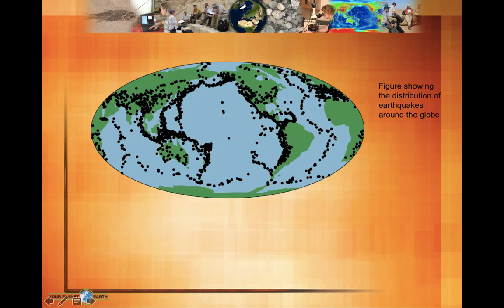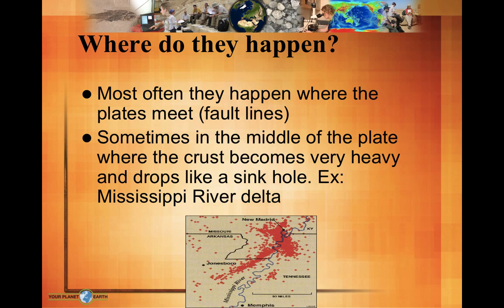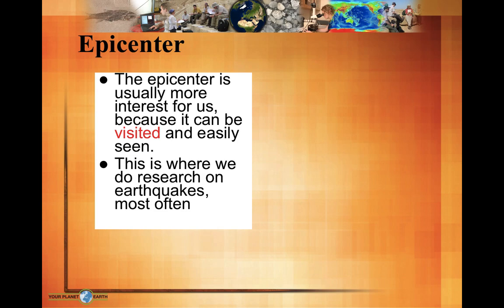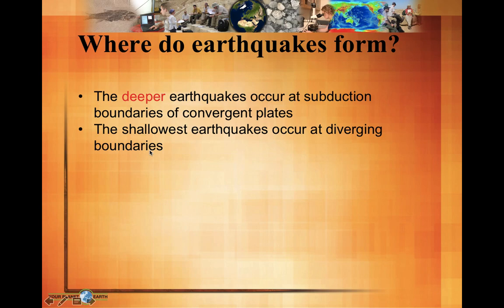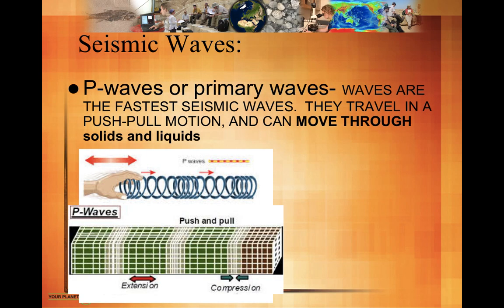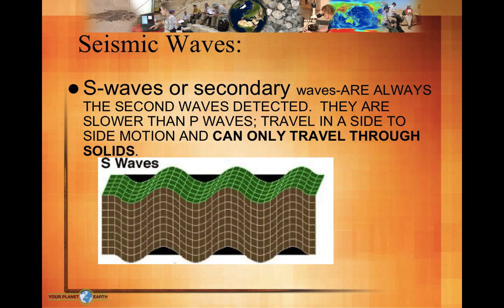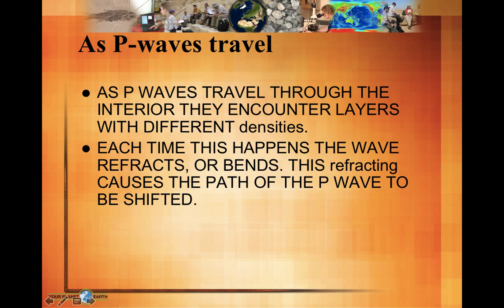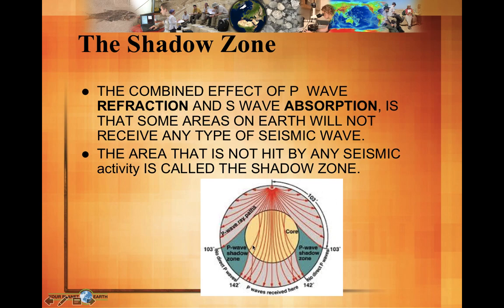Earthquakes part 1